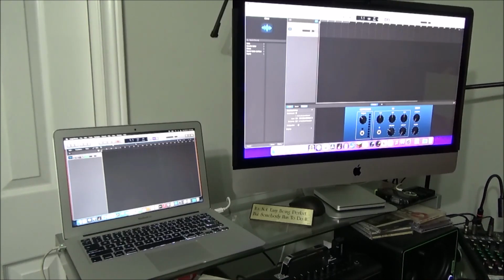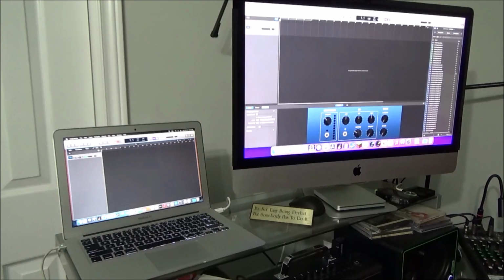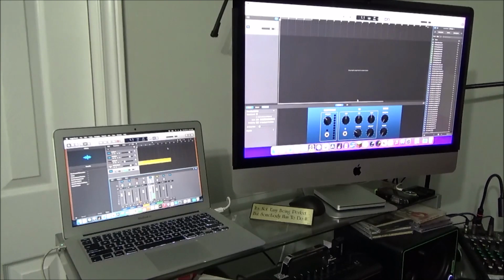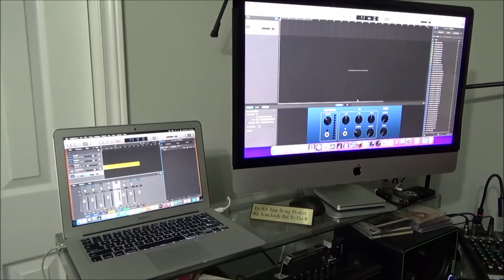Logic Pro X Not Working With Mac OS Monterey Solved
mystery solved really sucks but thats how updates to a new OS happens